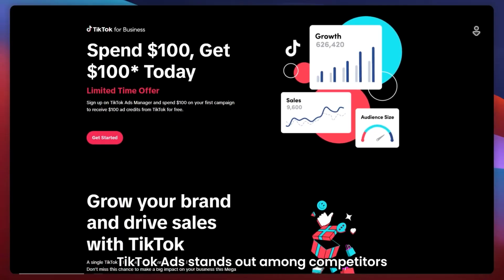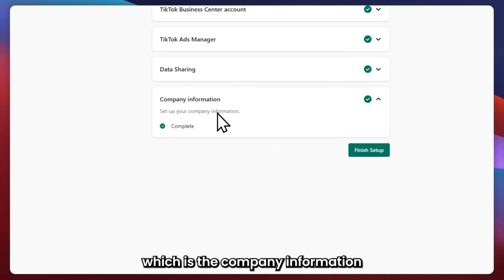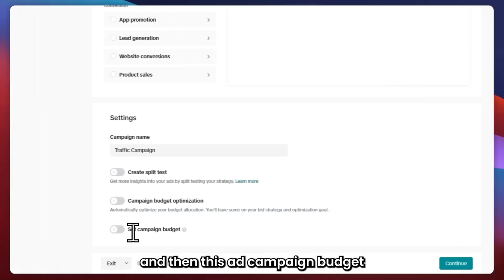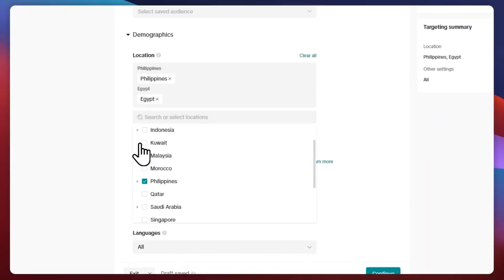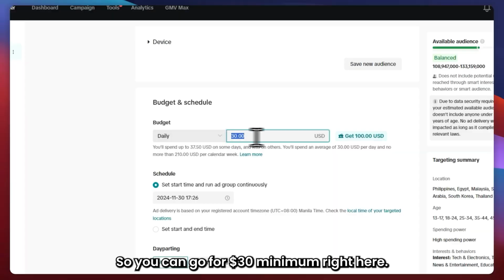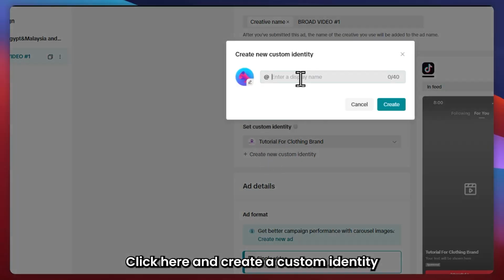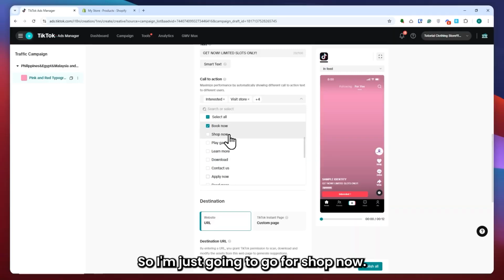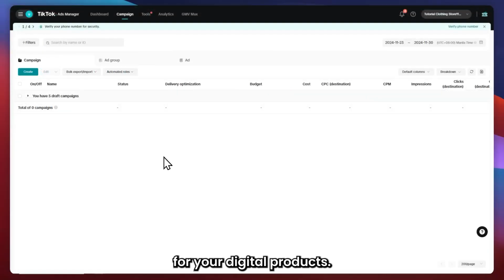How To Run Ads For Your Digital Products (2025) Step By Step Tutorial